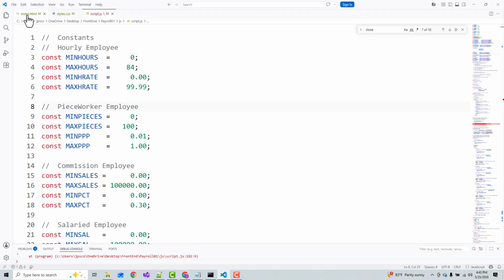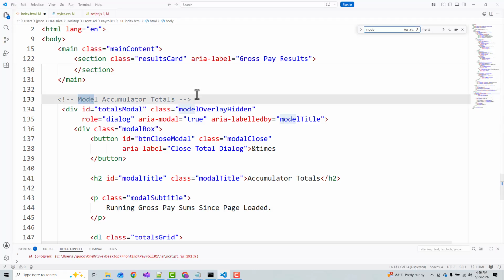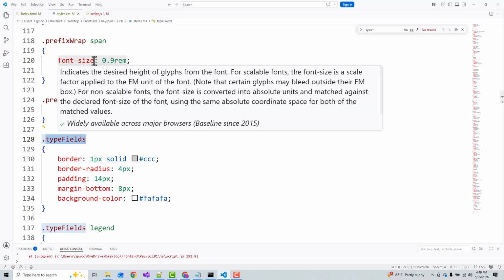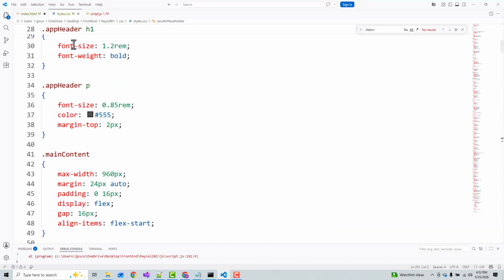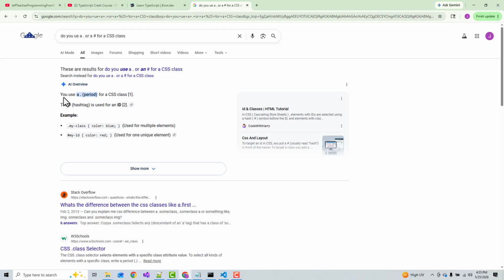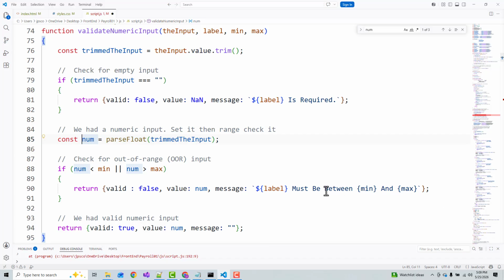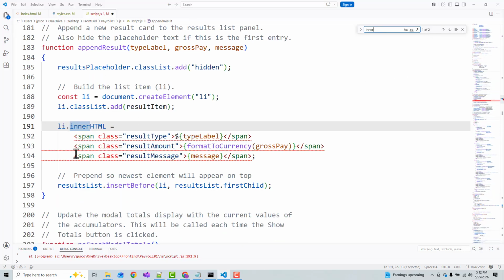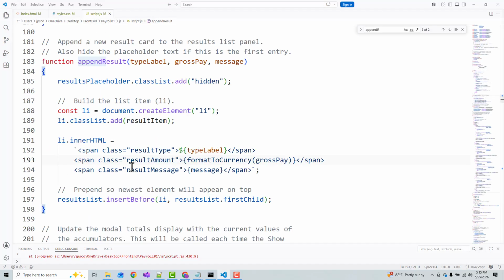FrontEnd-Payrollv01-11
In this video, we began debugging the HTML, CSS, and JavaScript code for our simple version01 of our payroll application.

In the next video, we will continue with the debugging of the HTML, CSS, and JavaScript code to the simple version01 of our payroll application.